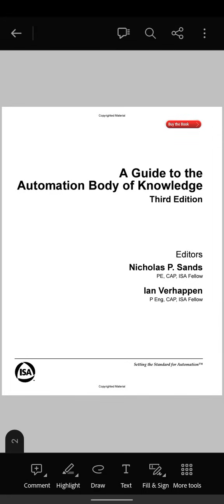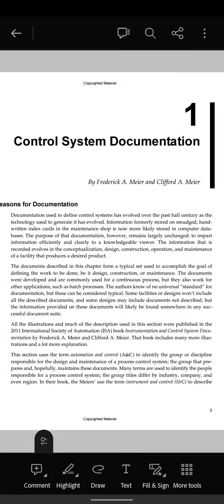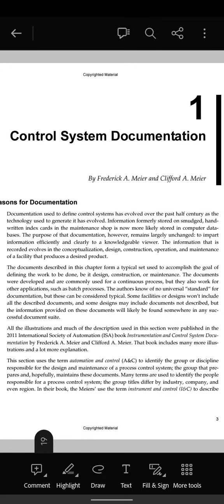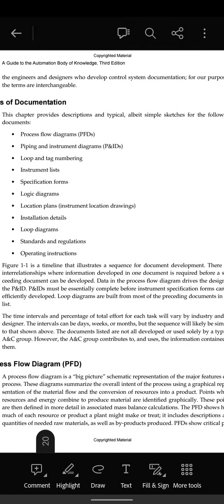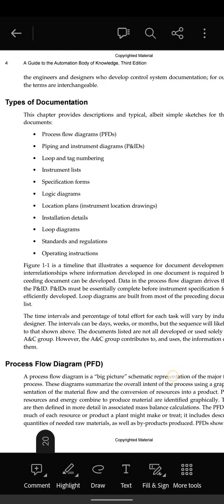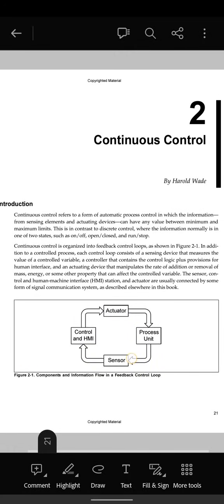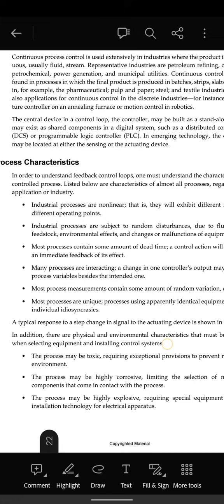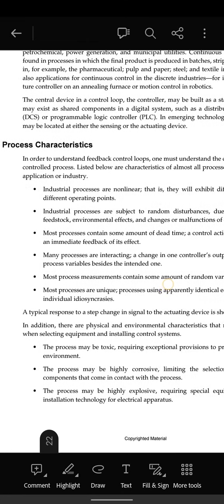Automation body of knowledge | Control System Documentation | infoaboutautomation 🤗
In this informative YouTube video, we delve into the world of automation and control system documentation. Join us as we explore the Automation Body of Knowledge, providing you with a comprehensive guide to understanding the principles and practices of automation. From the basics of control system documentation to advanced concepts, this video aims to equip you with the knowledge needed to navigate this complex field. Whether you are a beginner or an experienced professional, this video is a valuable resource for anyone interested in automation.